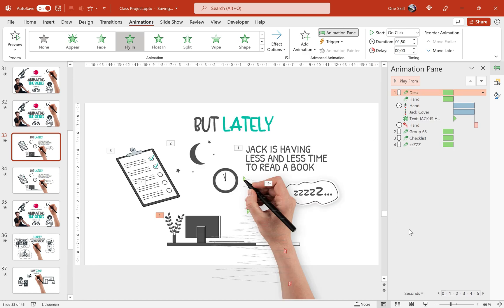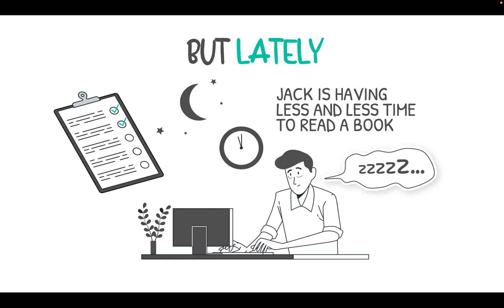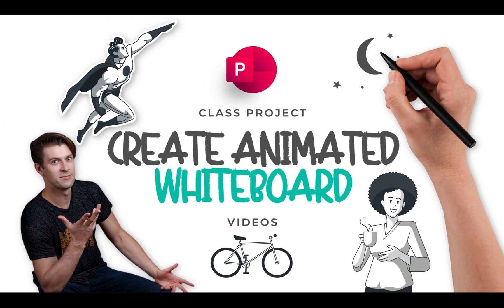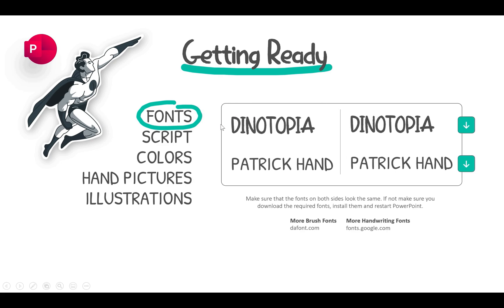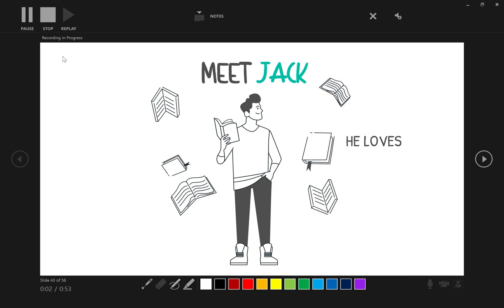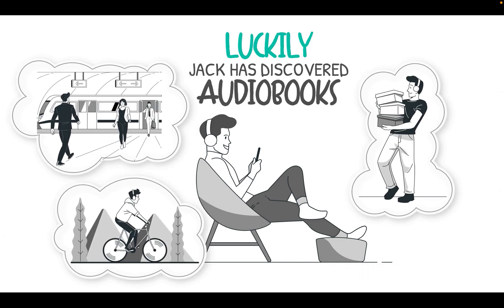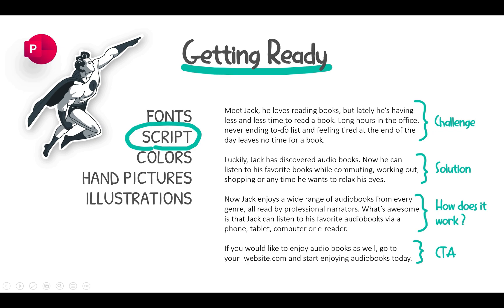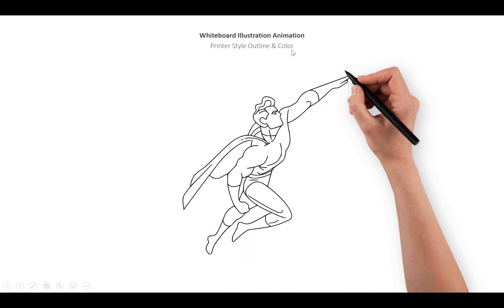Create Animated Whiteboard Videos in PowerPoint 🔥 Class Preview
🔥 Check Out this Class FREE for 1 month!

Hello Ladies & Gentlemen! In this class you will learn how you can create your own animated whiteboard videos in PowerPoint step by step.

If you are a student you can use animated whiteboard videos to present your projects in a fun and dynamic way and impress your teachers or professors.  If you are a teacher, you can use whiteboard animations to grab the attention of your students and keep them engaged. In case you are a business professional, you can use whiteboard animations to create a compelling explainer video for your business and connect with your target audience.

Additionally after taking this class you will have a good understanding on how to use animations in PowerPoint, this will help you create any kind of animated content that you wish: animated presentations, explainer videos, book summaries, tutorials, social media videos etc.

For this class the newest PowerPoint version is recommended, however if you have PowerPoint 2010, 2013 or 2016, you will be able to follow just fine. I'm personally using Microsoft 365. So, let's get started!